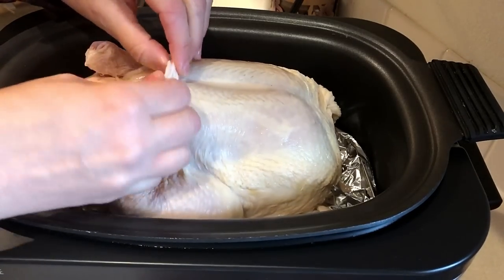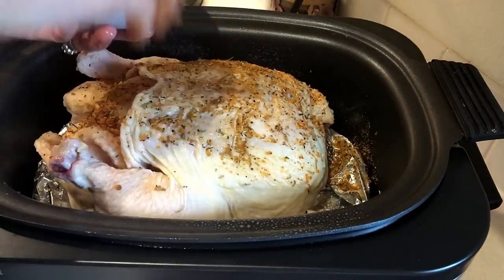Whole Chicken in the Crockpot | Whole30 & WW Freestyle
I am doing Whole30 starting on January 7th, so I will be sharing some of my favorite recipes that are both WW Freestyle approved and Whole30 compliant!  So excited to have you all supporting me during this journey!
Jeana over at Simply Jeana is also doing Whole30 in January – check out her journey

Products I Love

Interested in buying the same French Press (SterlingPro French Press) I have been using!?!

Interested in buying the same airfryer (Avalon Bay AB-Airfryer230B Digital Air Fryer) I have been using!?!

The information provided on this channel is for informational and educational purposes only and is not intended as a substitute for advice from your physician or other health care professional. Consult with a healthcare professional before starting any diet, exercise or supplementation program, before taking any medication, or if you suspect you might have a health problem.